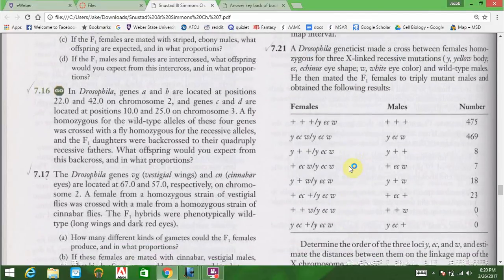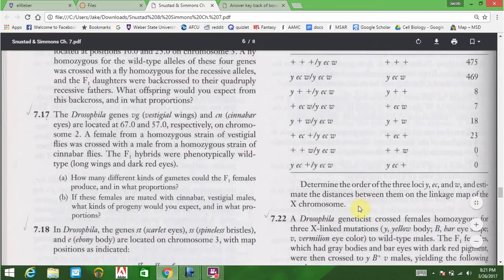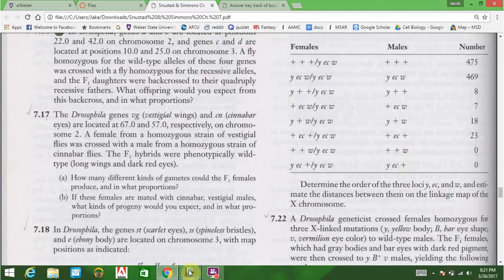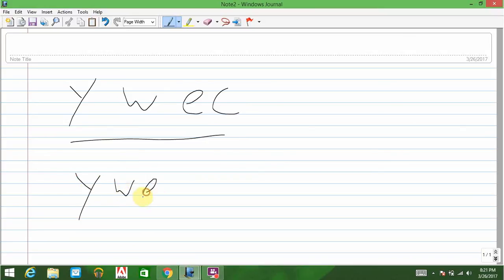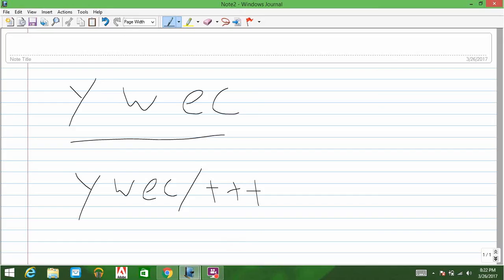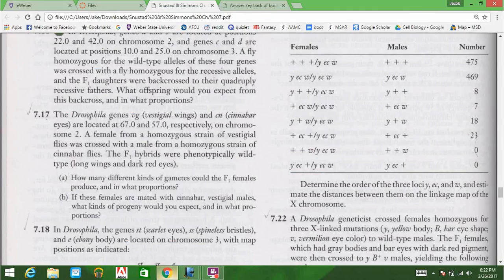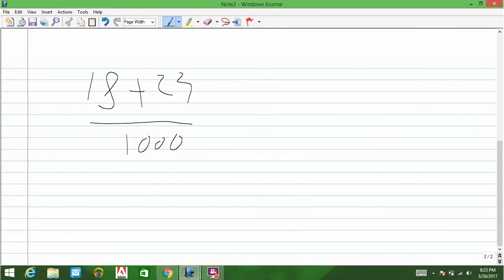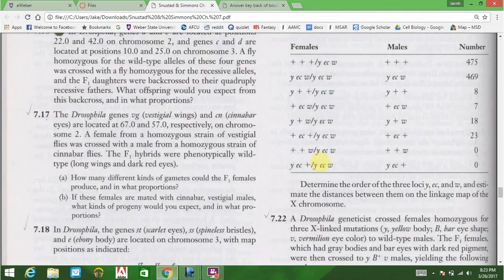Genetics 7 problem 21